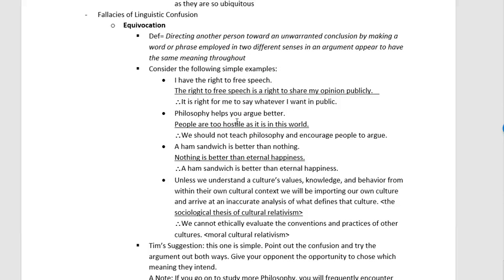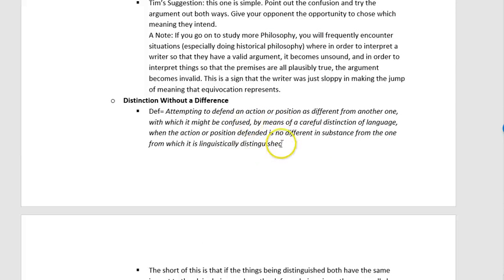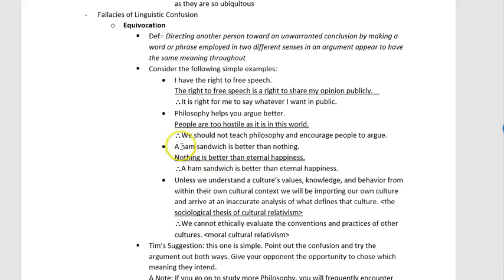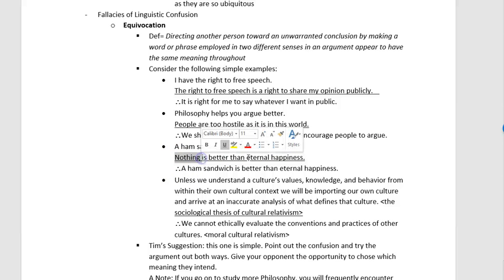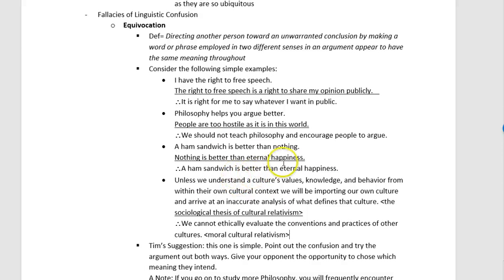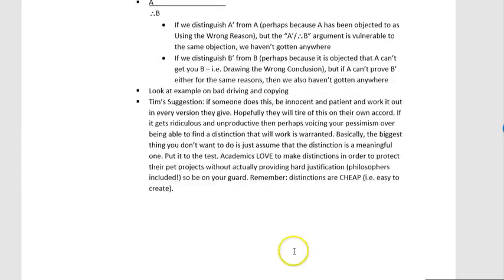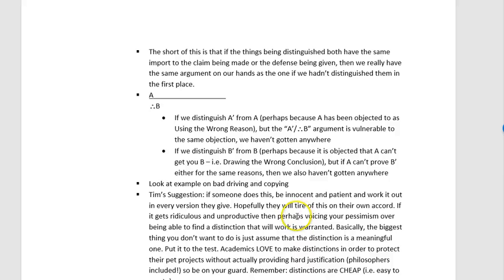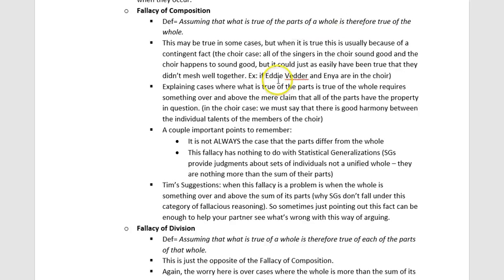Informal Fallacies Part 3